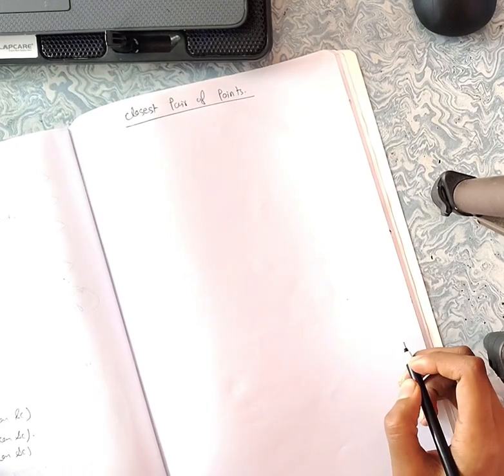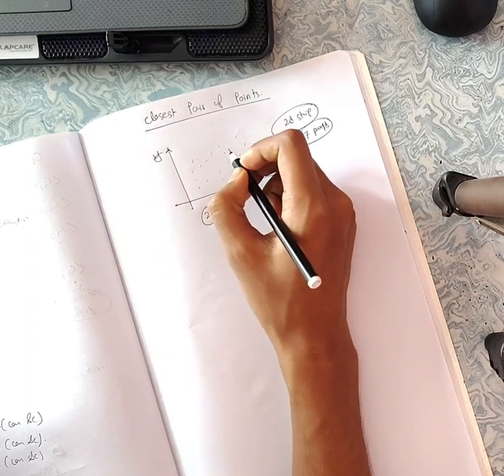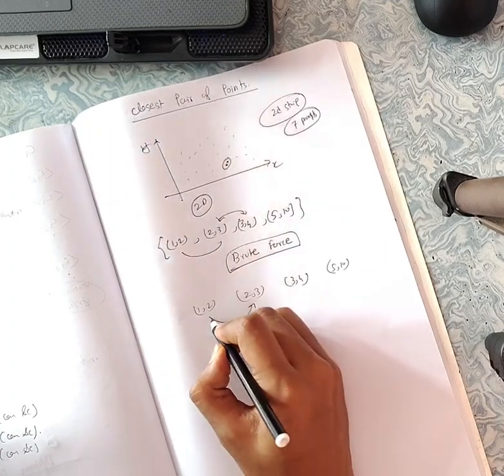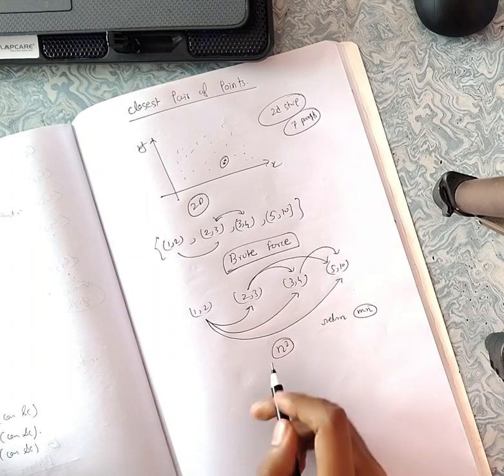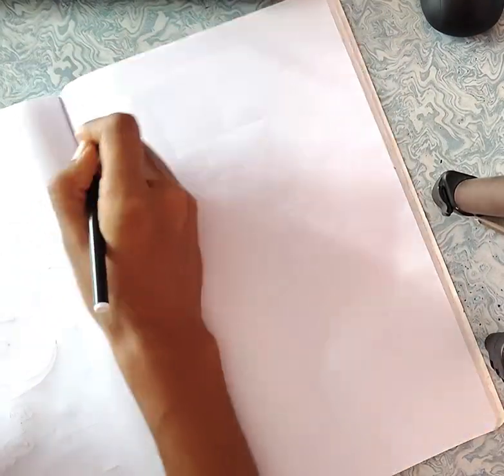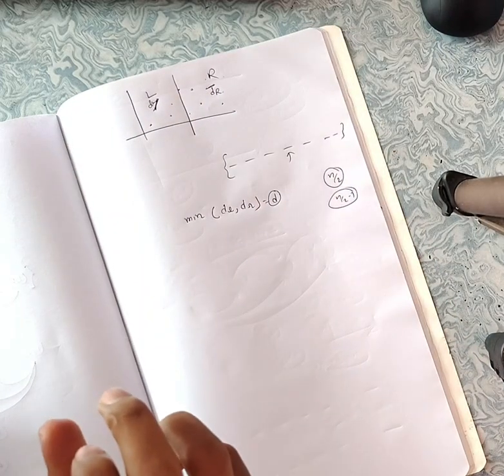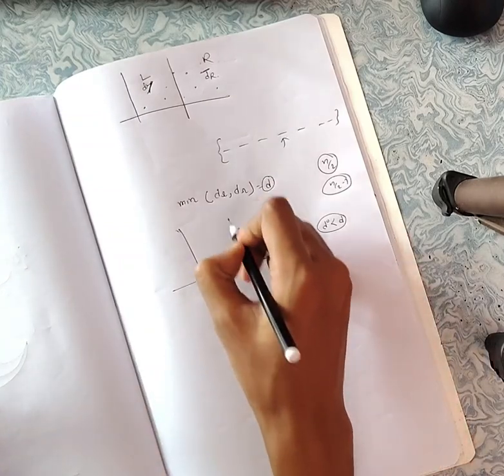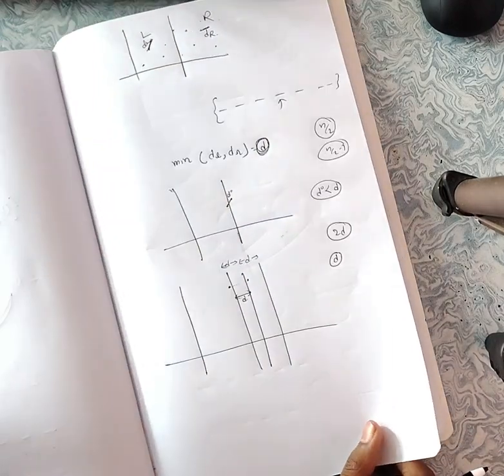Closest Pair Problem: Why Just 7 Points in the Strip?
🎬 Title:
Why Only 7 Points in the Closest Pair Algorithm? | Divide and Conquer Explained!

Have you ever wondered why we check only the next 7 points in the strip during the Closest Pair of Points algorithm using the Divide and Conquer approach?

In this video, I break it down in the simplest way possible — using geometry, intuition, and a clear dry run example to show how the algorithm smartly avoids brute force and still guarantees optimal results.

Whether you’re preparing for coding interviews, competitive programming, or university exams, this concept will make you stand out!

🔍 What you’ll learn:
- What is the Closest Pair Problem?
- How Divide and Conquer works in this algorithm
- Why the strip is checked
- Why only 7 points need to be compared (with geometric proof)
- Dry run + visual explanation

📚 This video is perfect for:
- Students (B.Tech / CS majors)
- Competitive Programmers
- DSA learners
- Anyone curious about algorithmic optimization

💬 Got questions? Drop them in the comments — I reply to all!